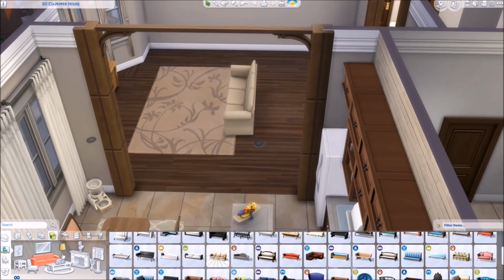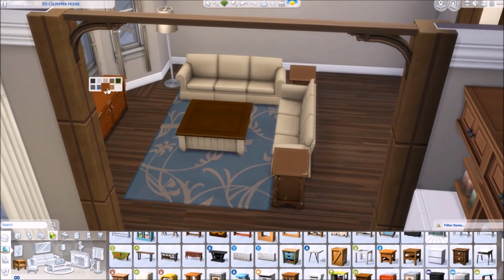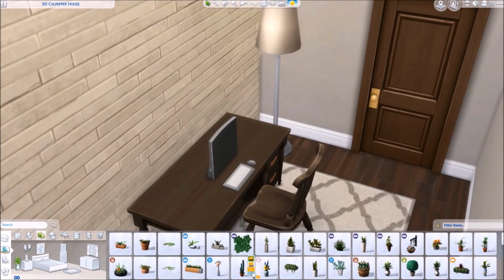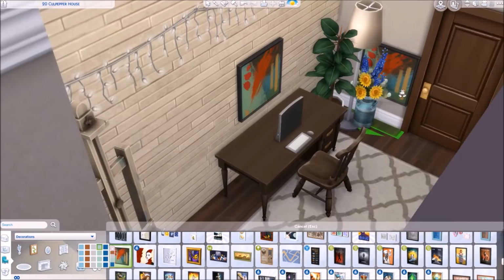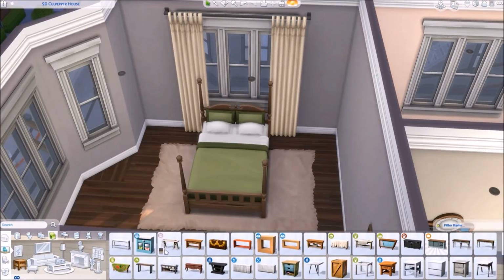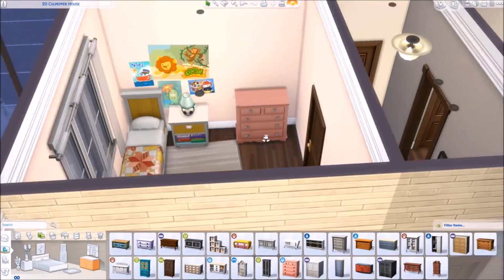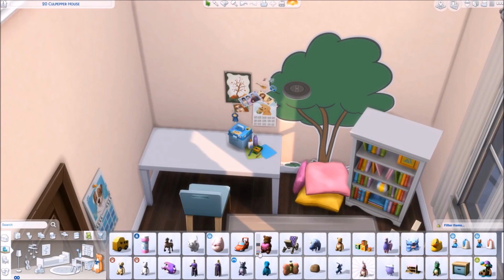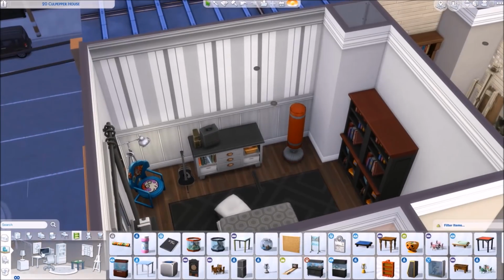20 Culpepper House || The Sims 4 Apartment Renovation: Speed Build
--- 💜 Open Me 💜 ---

Hi guys! In today's video we are finially renovating an apartment from City Living! I haven't done one in ages. I used a lot of objects from Cats and Dogs. This apartment is three bed and one bath!